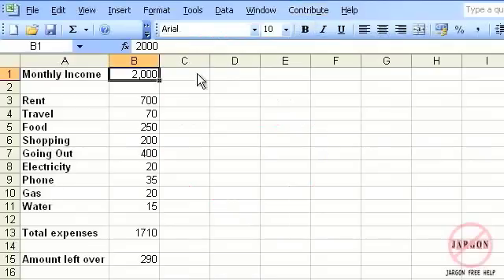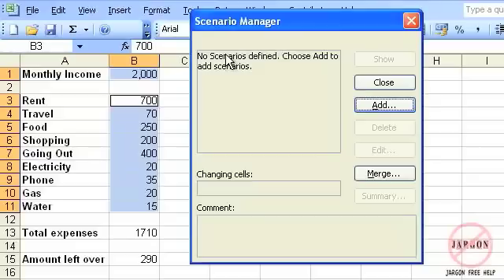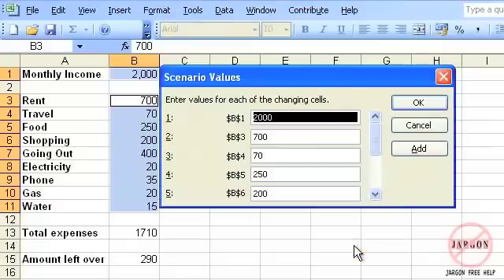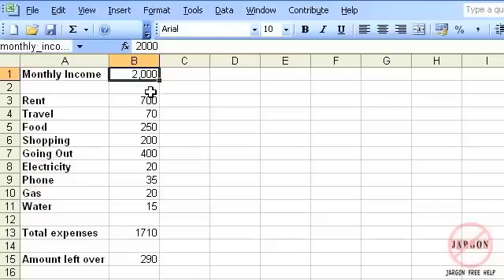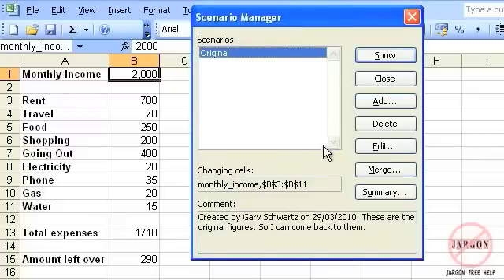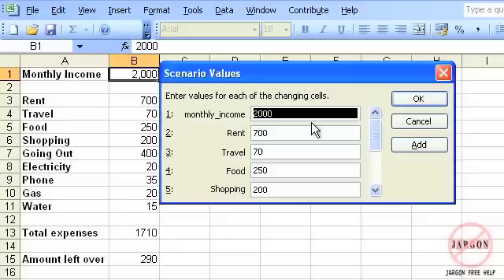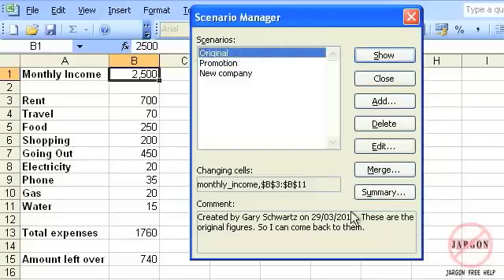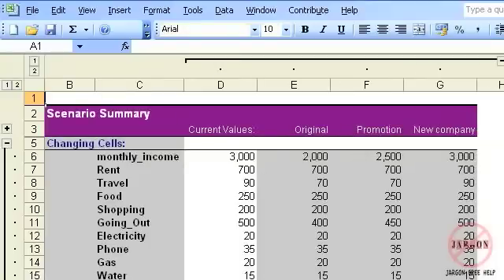Excel: Creating Scenarios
A really useful too in Excel is Scenarios. Rather than making copies of a worksheet and changing values to see a possible outcome, this can all be done on one sheet and easily accessed. It will also generate a really good summary of all the different scenarios. Great for looking at budgeting scenarios and many others.